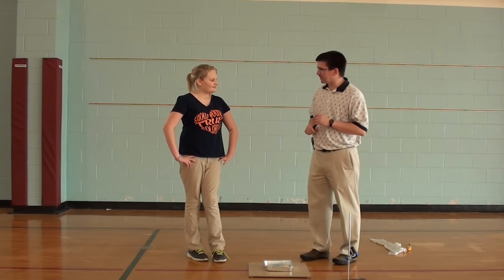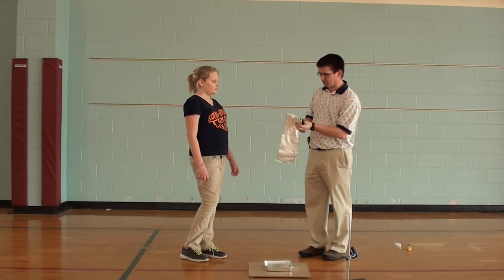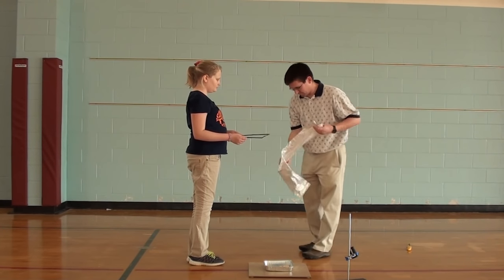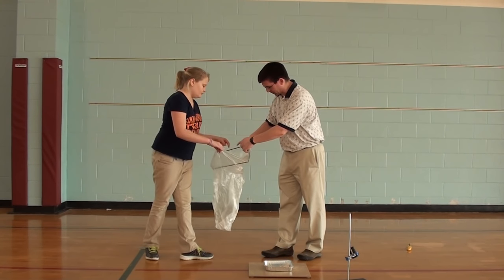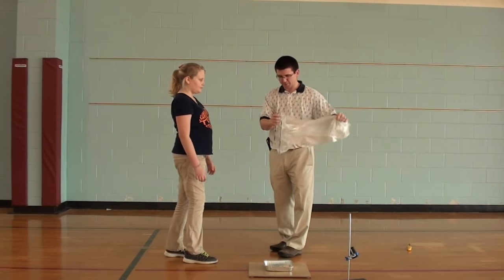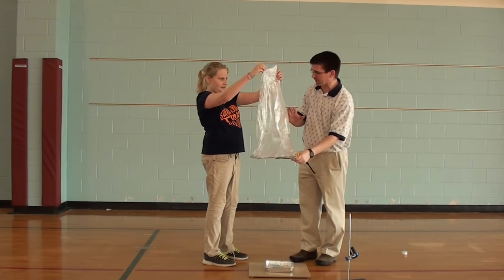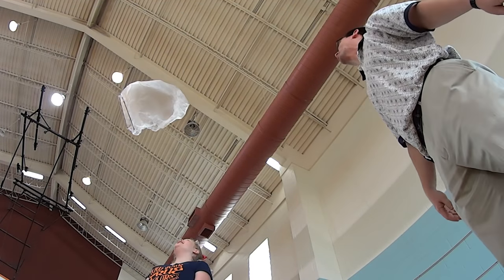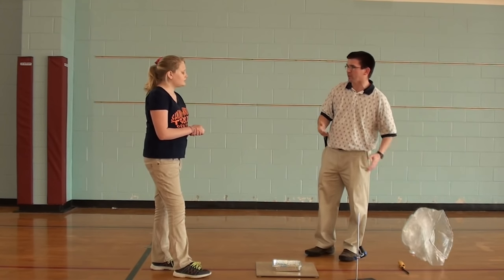EpicScience - Hot Air Balloon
As the temperature of air increases, the air molecules move apart making the air less dense. Hot air balloons work on this concept, using lighter, heated air to lift the balloon. In this video, we demonstrate how to make a hot air balloon using a thin plastic trash bag and a few straws. When the homemade balloon is filled with warm air, it is able to lift itself into the sky.